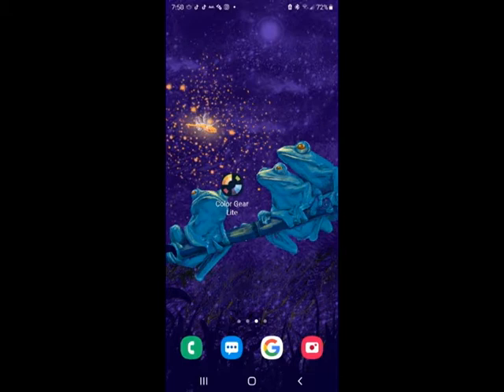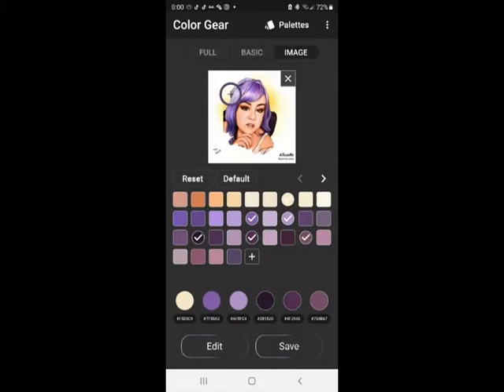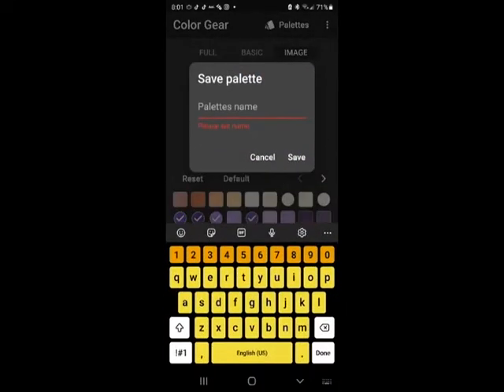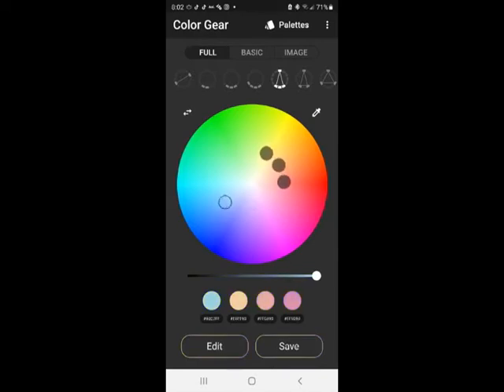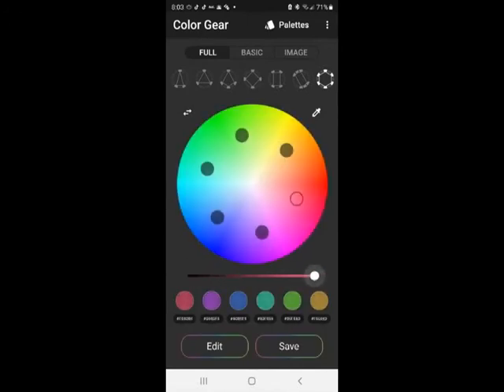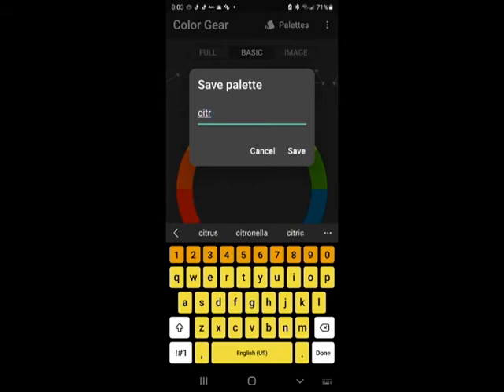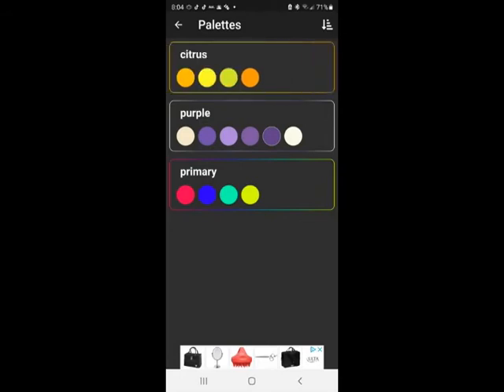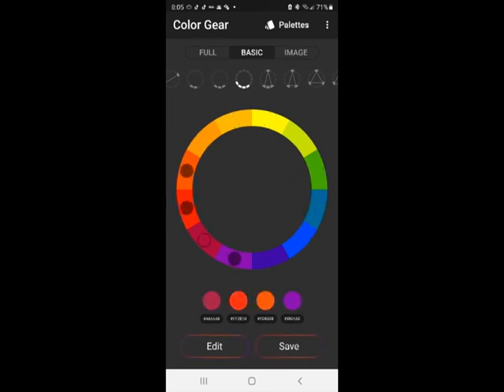Color Gear Lite Review And Tutorial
Hi There,
if you have trouble coming up with attractive color schemes for your digital art projects this app will be a life saver. I give you a review/tutorial on how to use it.
It's called Color Gear Lite!

JEsquireCreations,(Etsy shop)